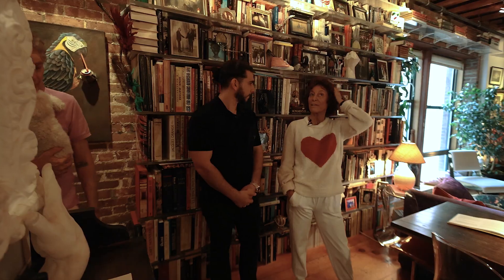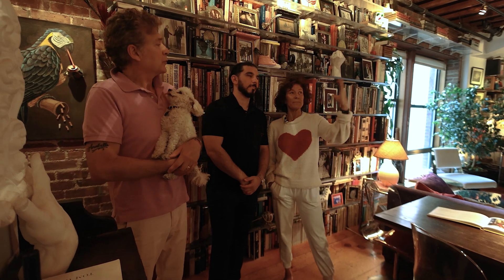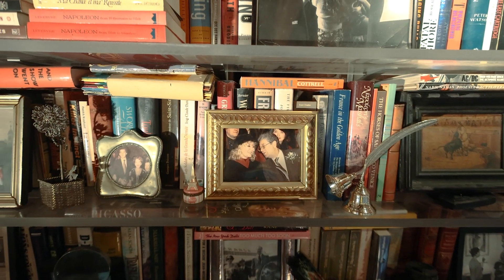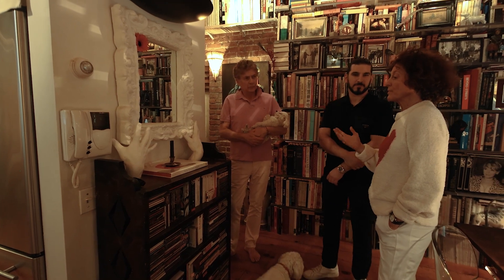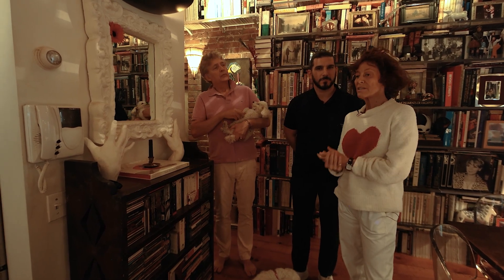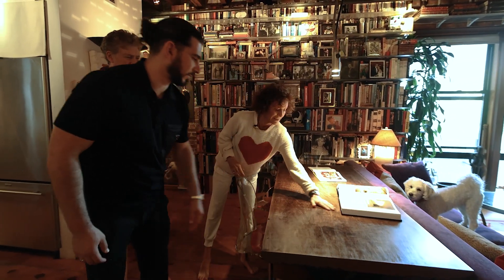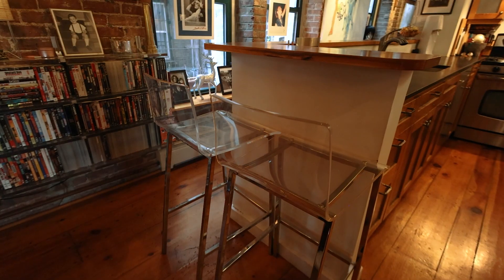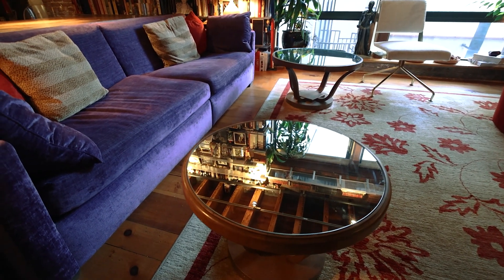Bara Tells The Story Behind The World Renowned Design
Episode 2 from 2… THE STORY BEHIND THE AWARD WINNING DESIGN

In this episode Bara talks about certain design repetitions that her and Roger implement, where they came from and why they are so fascinating and timeless.